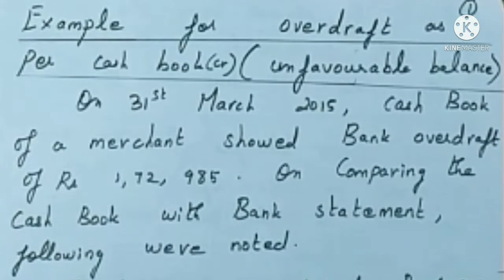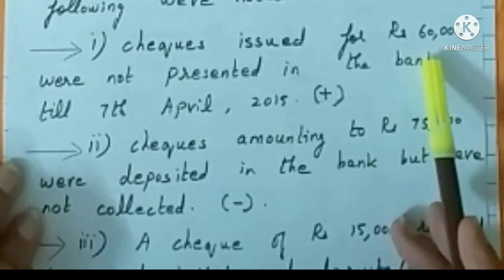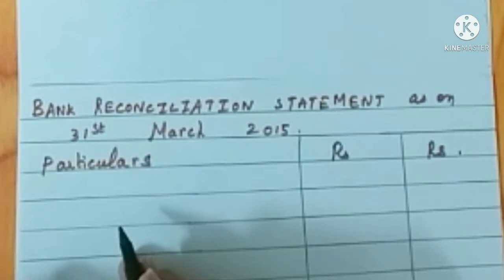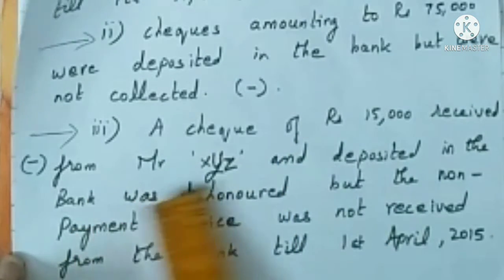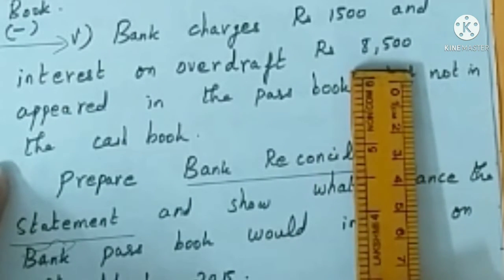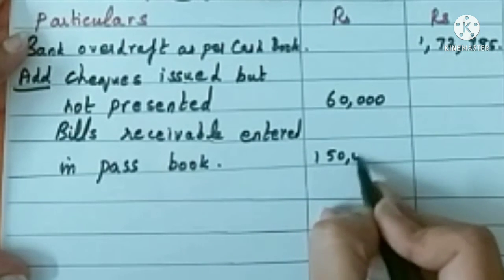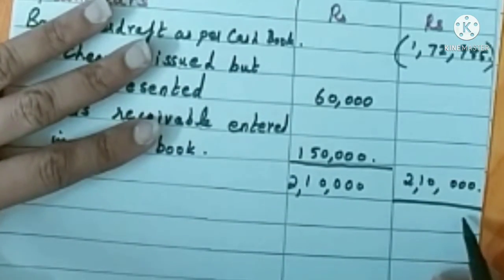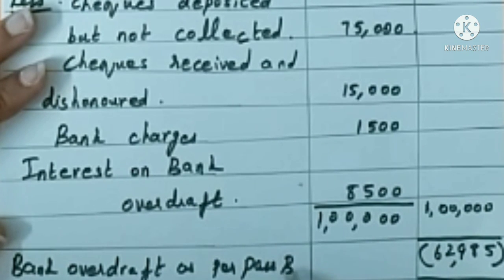11th Standard Accounts Syllabus, Bank Reconciliation Statement (Part 4)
How To Prepare Bank Reconciliation Statement From Overdraft As Per Cash Book 🙏
Example With Solution